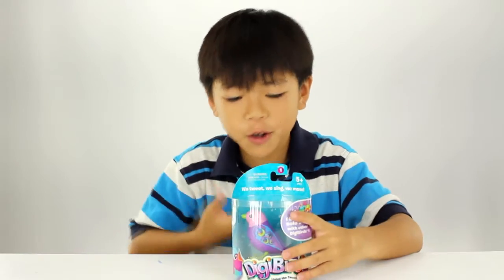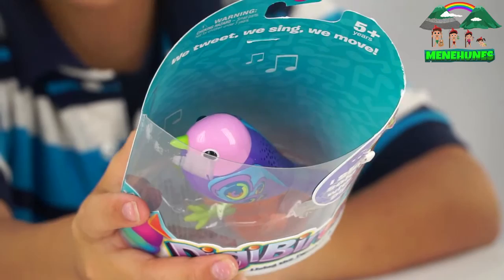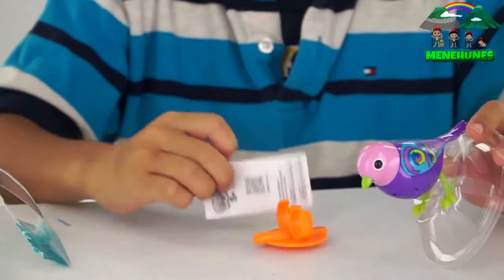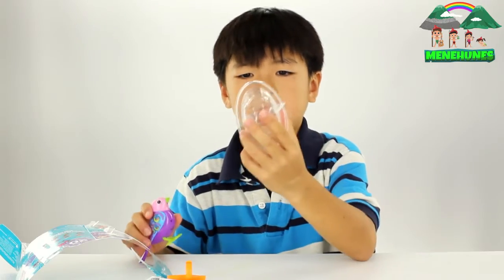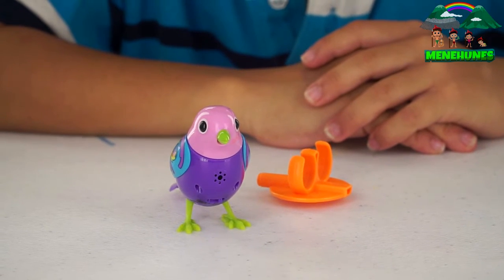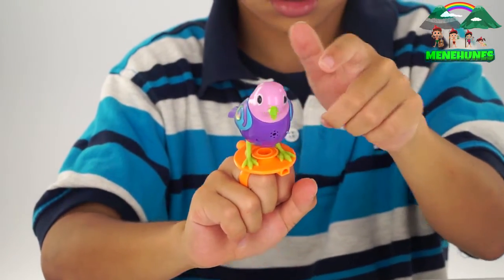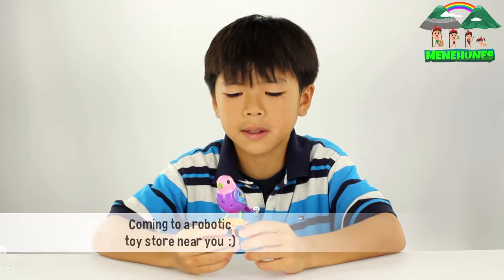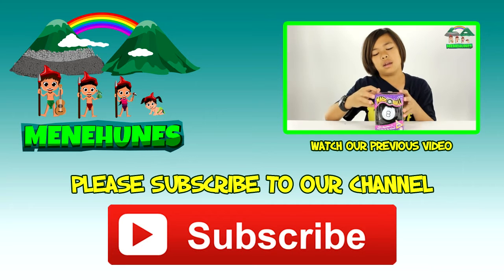Digi Bird Unboxing and Toy Review by Koko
Watch Koko unbox and review the Digi Bird. This toy is pretty awesome. It sings to you when you whistle to it. See what happens in the video.

You can buy the same Digi Bird in the video from Amazon